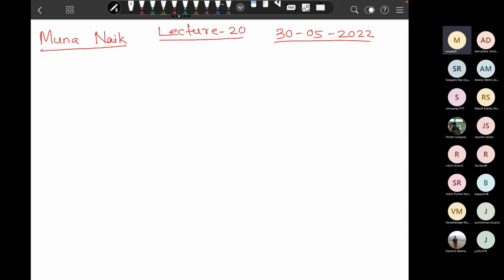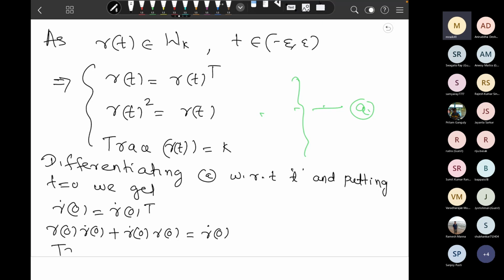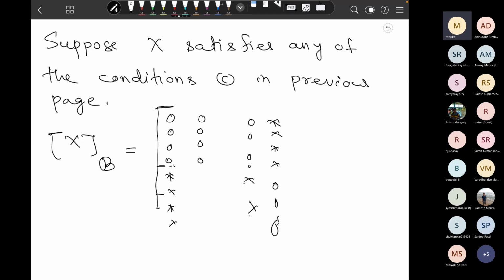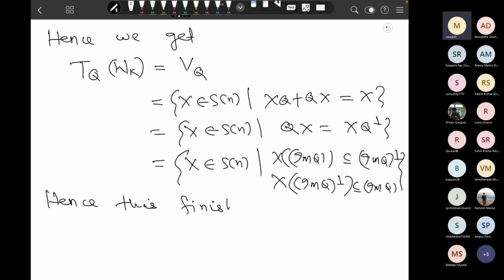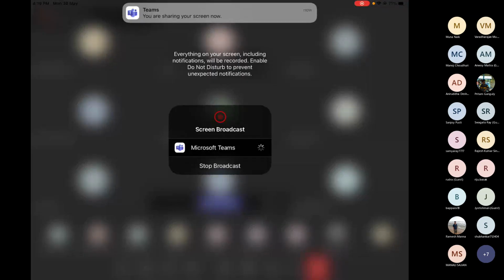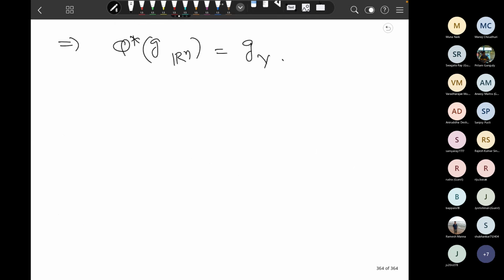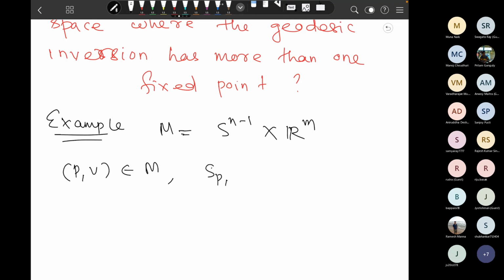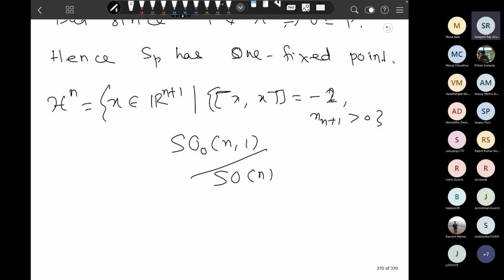Riemannian Symmetric Space-An introduction: Lecture-20 (Muna Naik)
Contents: Grassmannians as symmetric space continued (G_k(R^n))